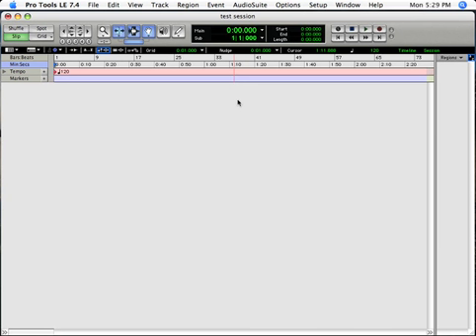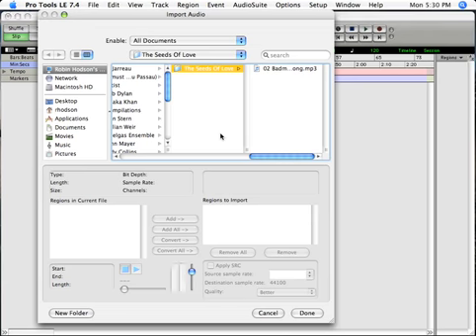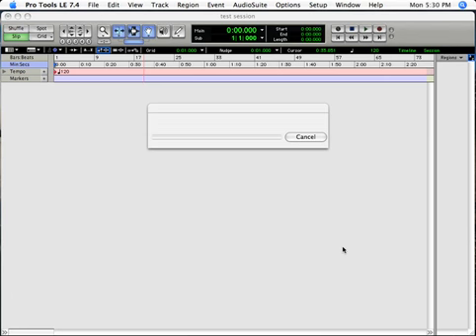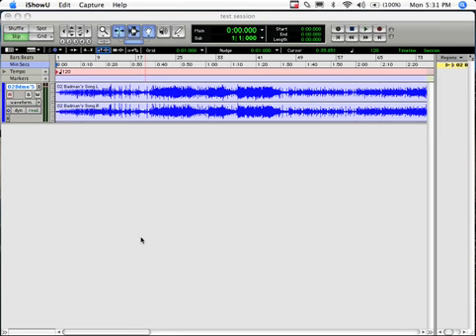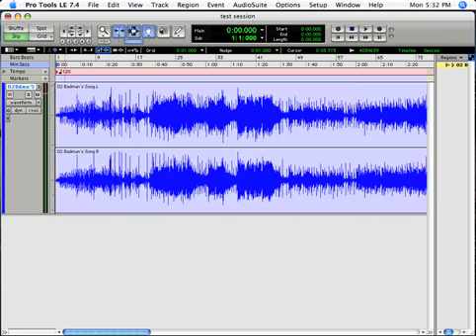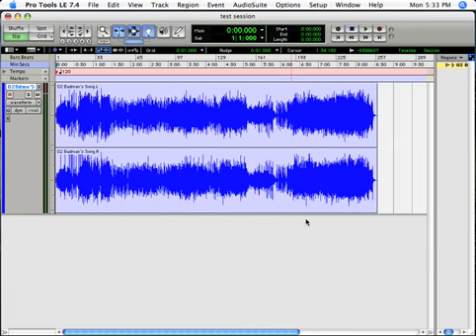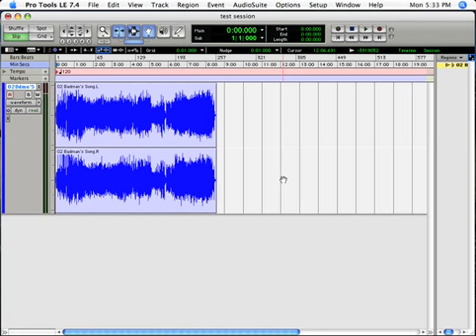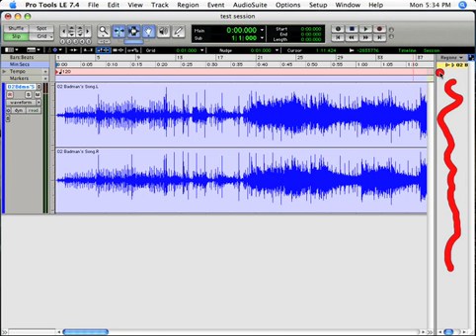2b Finding Your Way Around #2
This is the second movie in the tutorial series on Pro Tools v7.4, aimed at educators, and falls into 3 sections. This is Part 2 of 3